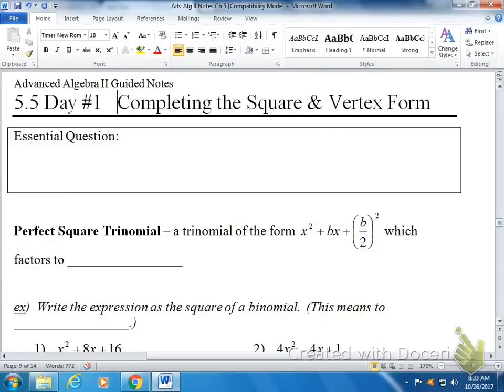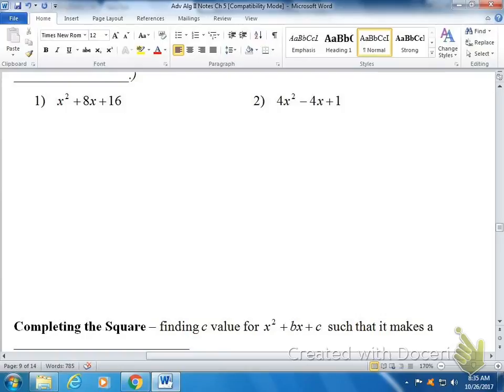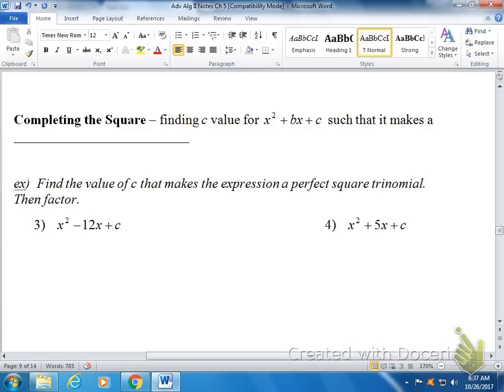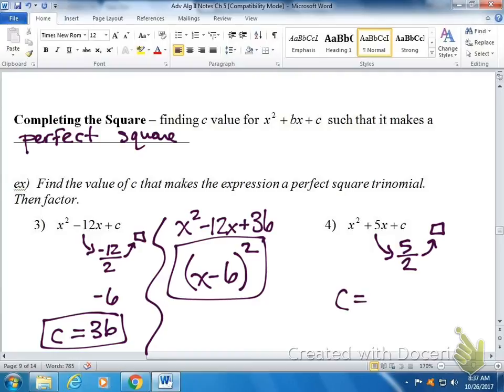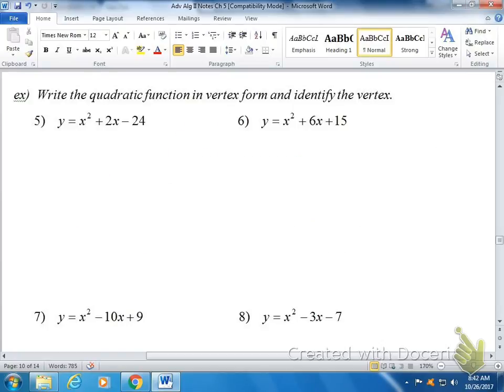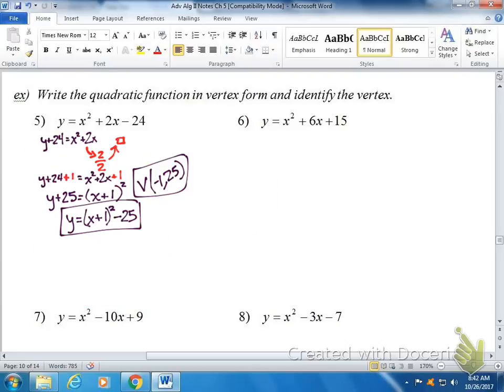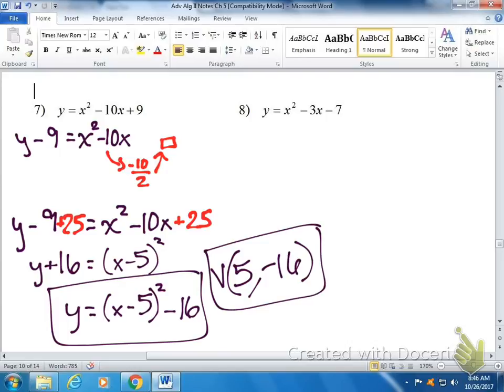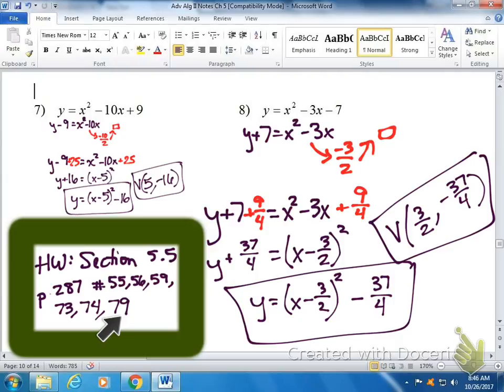5.5 Day 1 Complete the Square for Vertex Form